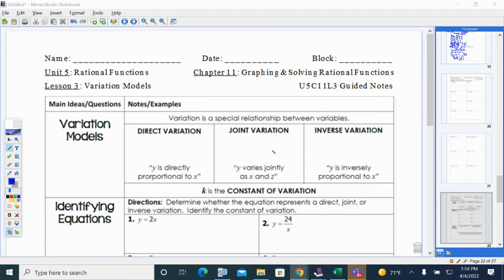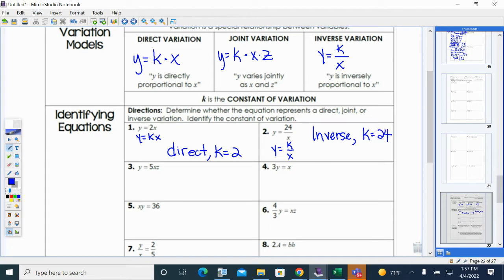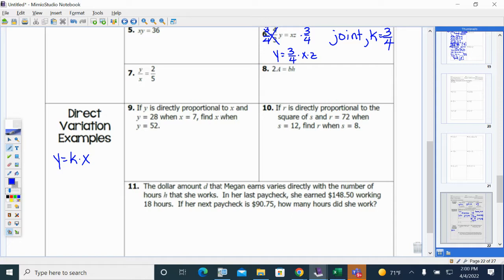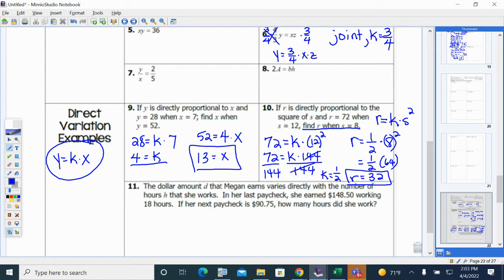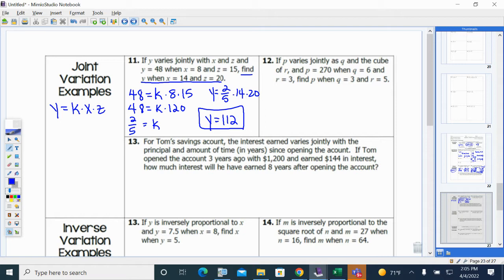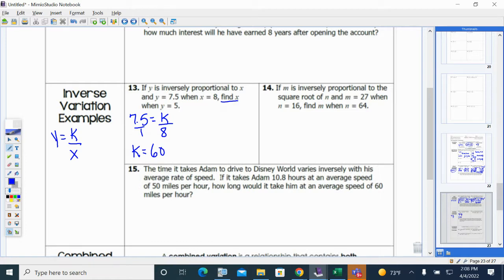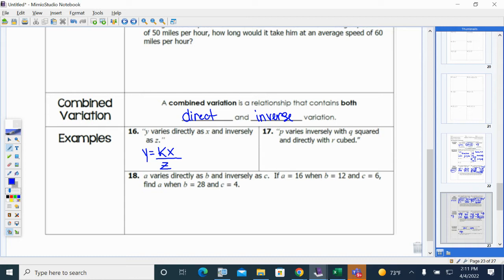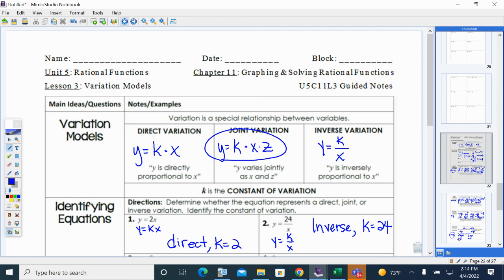U5C11L3: VARIATION MODELS